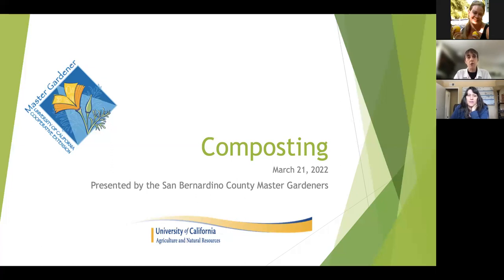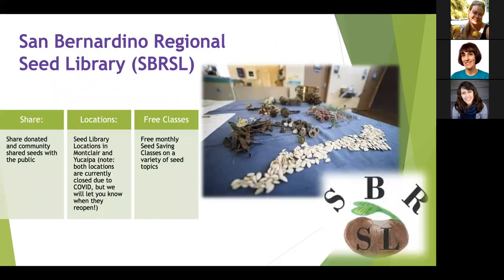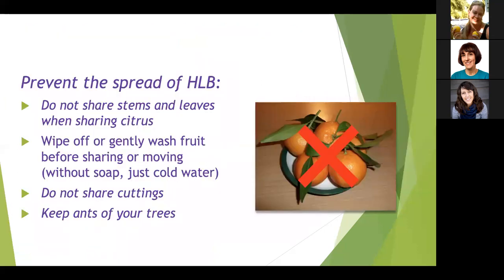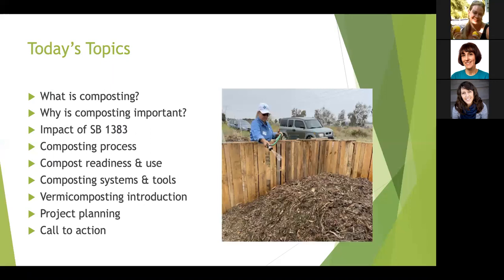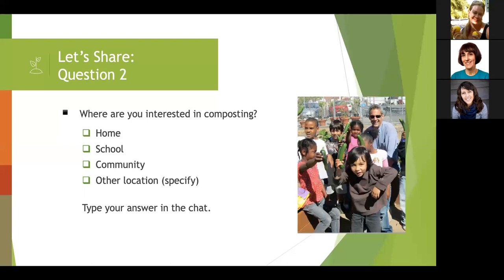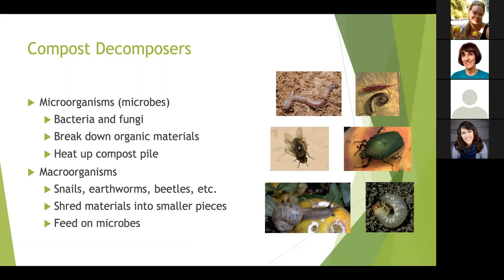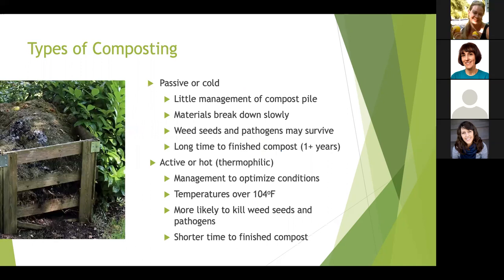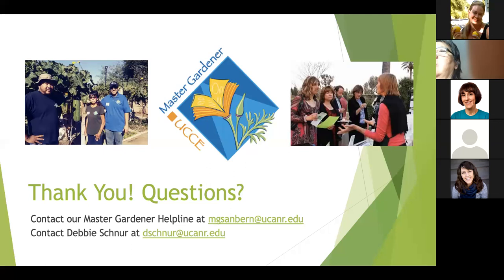Composting Basics March 2022 Recording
Learn all the basics of home composting with Master Gardener Debbie S!